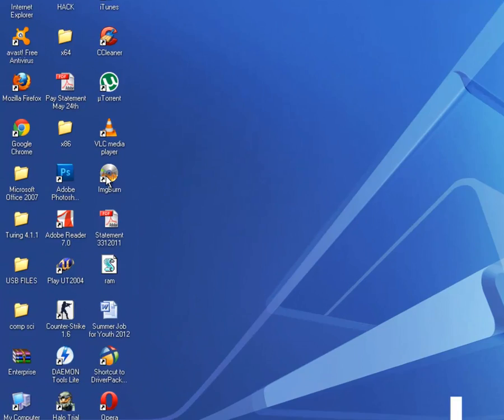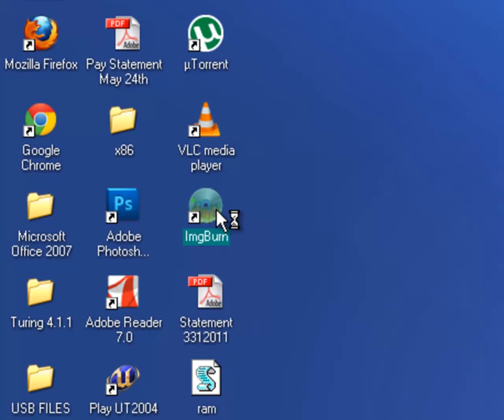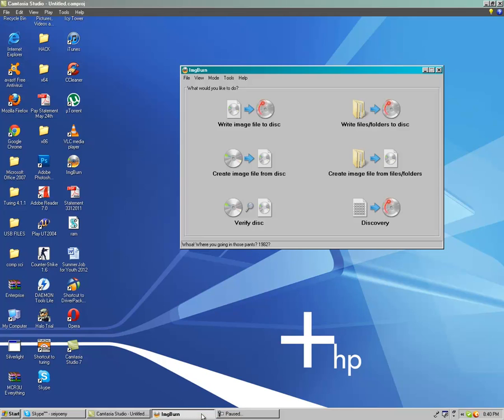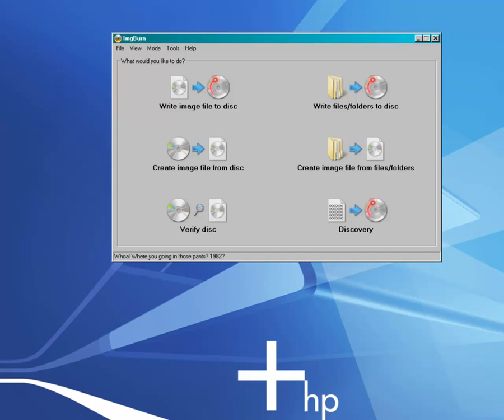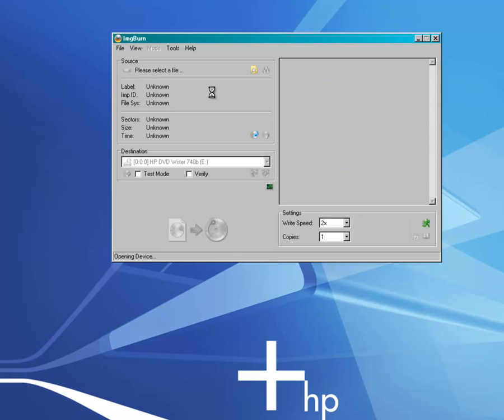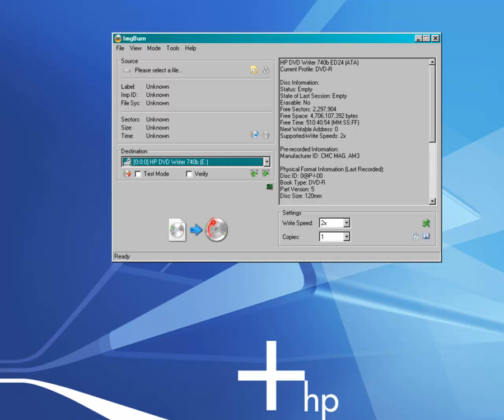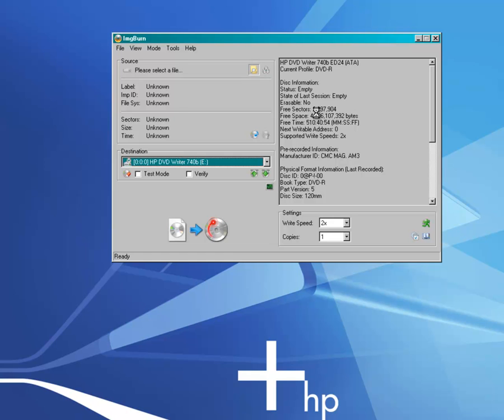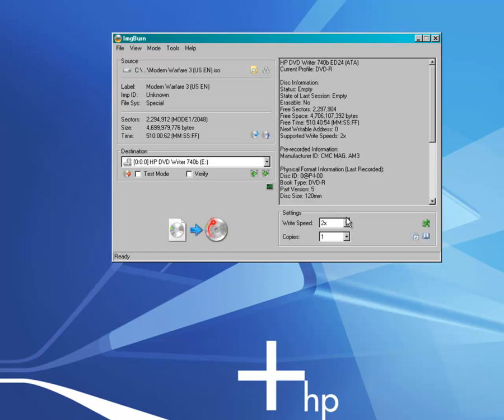*How to Burn your WII GAMES to a DVD-R (EASY!)*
Click this link to learn how install Wii Games onto USB

Hi guys there were some people who wanted to know how to burn wii games into a DVD-R annd i just wanted to show you guys how to do it. This is my first youtube video so it might not be the best video.